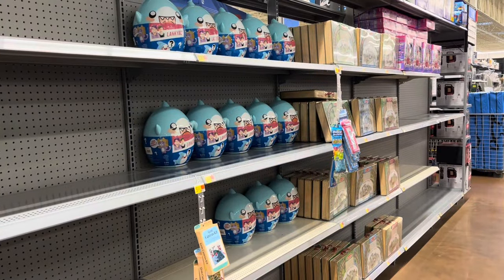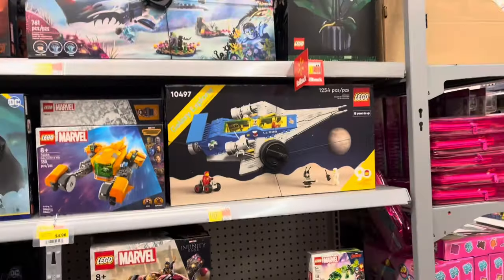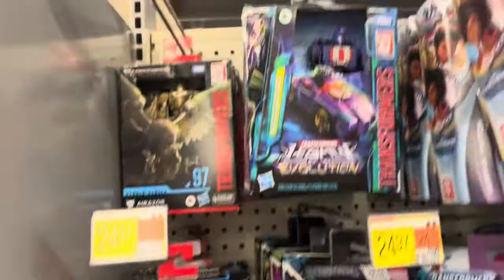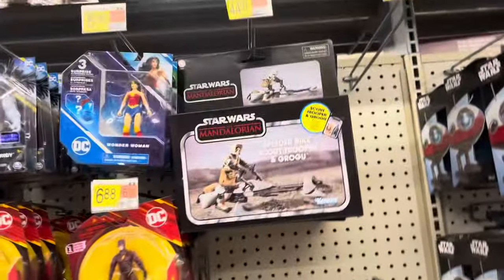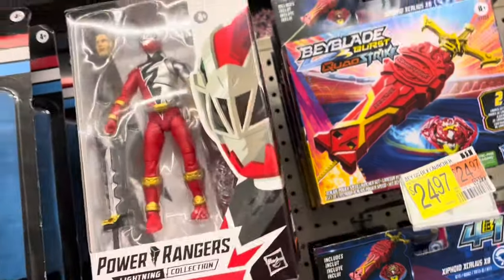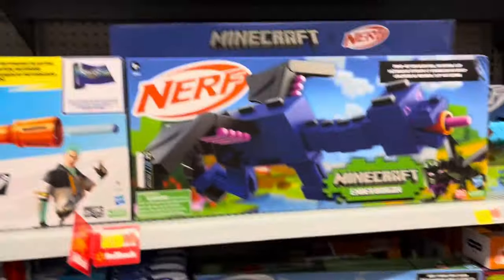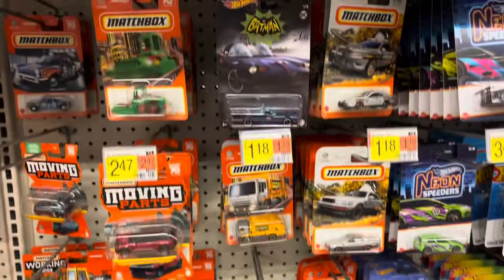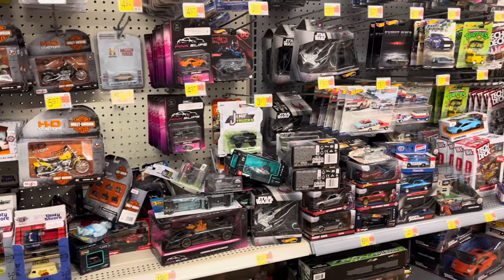TOY HUNT | Anything New Hitting The Toy Aisle?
Join me for a Walmart toy hunt!